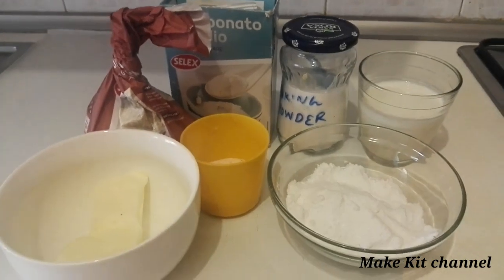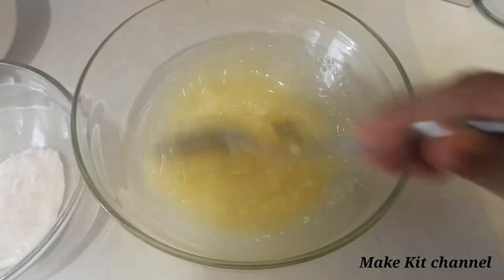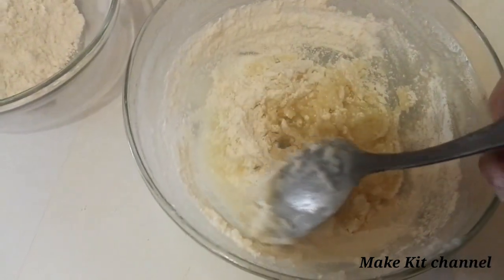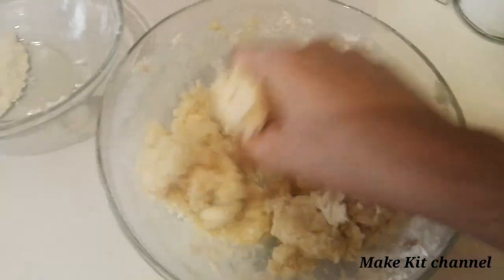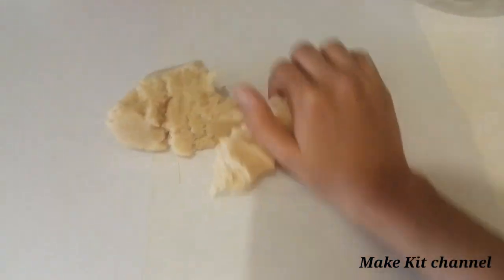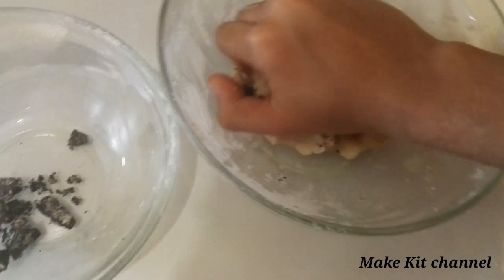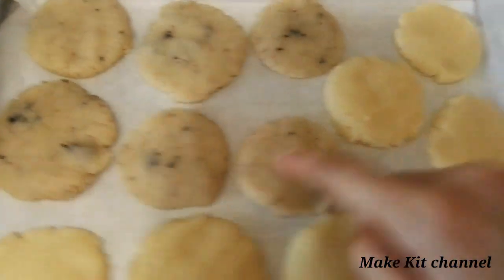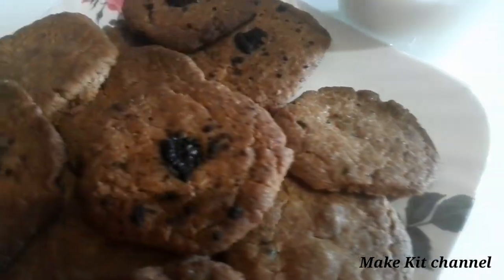How to make eggless cookies.Simple recipe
In this video i make some cookies. They are soooooooooo tasty and crispi!
INGRIDIENTS:

.BUTTER
.POWDER SUGAR (or normal)
.SALT( if you want)
.BAKING POWDER
.BAKING SODA
.PURPOUSE FLOUR
.MILK
.OREO BISCUITS ( if you want)

Please chek other videos on my channel...